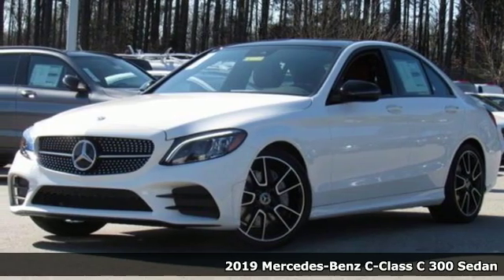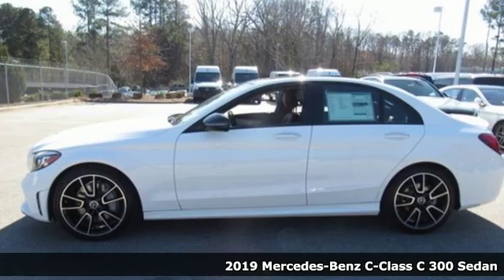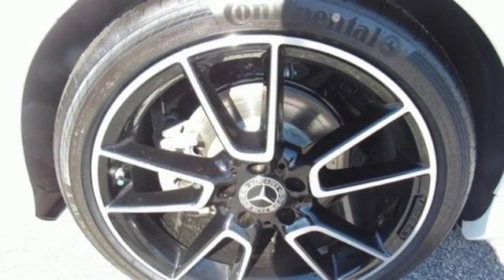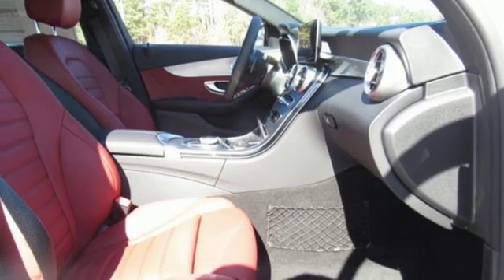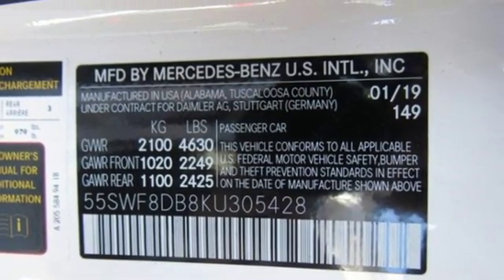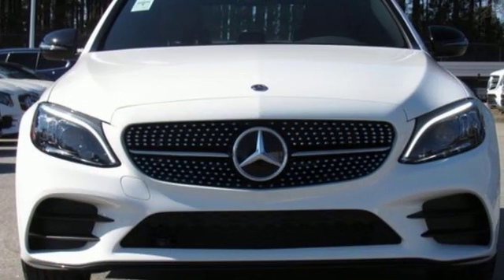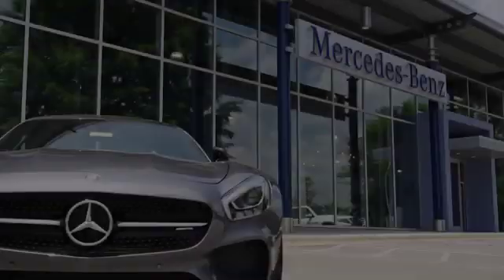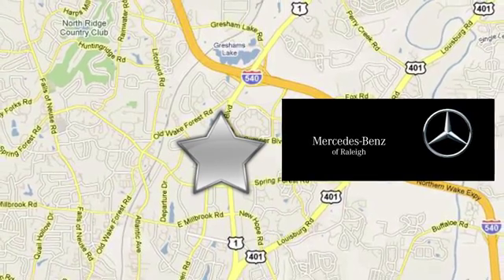New 2019 Mercedes-Benz C-Class Raleigh For-Sale, NC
Year: 2019
Make: Mercedes-Benz
Model: C-Class
Trim: C 300 Sedan
Engine: 2.0L 4 Cylinder Engine
Transmission: AUTOMATIC
Color: Polar White
Interior: AMG Cranberry Red Leather
Stock #: B905019
VIN: 55SWF8DB8KU305428
Moonroof, Heated Seats, Remote Engine Start, iPod/MP3 Input, Onboard Communications System, Smart Device Integration, WiFi Hotspot. C 300 trim, Polar White exterior and AMG Cranberry Red Leather interior. EPA 34 MPG Hwy/23 MPG City! SEE MORE! KEY FEATURES INCLUDE: Back-Up Camera, Turbocharged, iPod/MP3 Input, Onboard Communications System, Remote Engine Start, Dual Zone A/C, Brake Actuated Limited Slip Differential, Smart Device Integration, WiFi Hotspot. MP3 Player, Child Safety Locks, Steering Wheel Controls, Electronic Stability Control, Heated Mirrors. OPTION PACKAGES: AMG LINE Mercedes-Benz lettered brake calipers, AMG Body Styling, Multifunction Sport Steering Wheel, AMG Line Exterior, AMG Carpeted Floor Mats, Flat-Bottom Sport Steering Wheel, AMG Line Interior, Sport Suspension w/Sport Steering System, Brushed Aluminum Sport Pedals w/Rubber Studs, Black Fabric Headliner, Diamond Grille, Braking System w/Perforated Front Discs, LEATHER SEATING PACKAGE 3-Position Memory for Passenger Seat, adjustable thigh support, PREMIUM PACKAGE KEYLESS-GO, HANDS-FREE Comfort Package, Blind Spot Assist, Rear Cross Traffic Alert, SiriusXM Satellite Radio, 6-month all-access plan trial, HANDS-FREE ACCESS, Electronic Trunk Closer, HEATED & VENTILATED FRONT SEATS, PANORAMA SUNROOF, EXTERIOR LIGHTING PACKAGE Adaptive Highbeam Assist, LED Intelligent Light System, WHEELS: 19 AMG TWIN 5-SPOKE W/BLACK ACCENTS Tires: 225/40R19 Fr & 255/35R19 Rr, Summer High-Performance Tires, BURMESTER PREMIUM SOUND SYSTEM, BODY COLOR REAR SPOILER, HEATED STEERING WHEEL Heating for Multifunction Steering Wheel. EXPERTS CONCLUDE: Great Gas Mileage: 34 MPG Hwy. WHO WE ARE: At MERCEDES BENZ of RALEIGH Horsepower calculations based on trim engine configuration. Fuel economy calculations based on original manufacturer data for trim engine configuration. Please confirm the accuracy of the included equipment by calling us prior to purchase.

Address:
5601 Capital Blvd